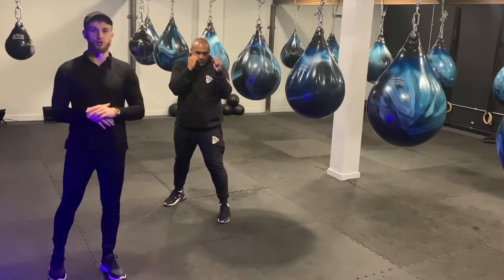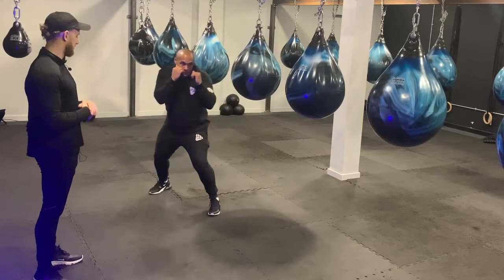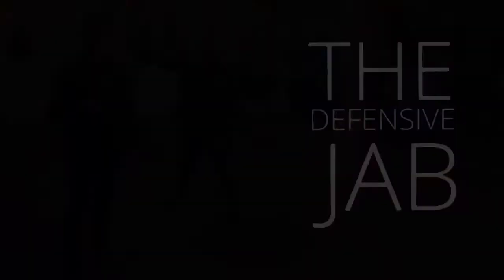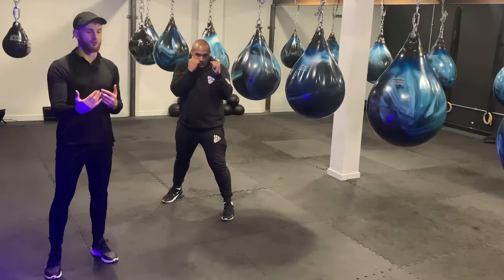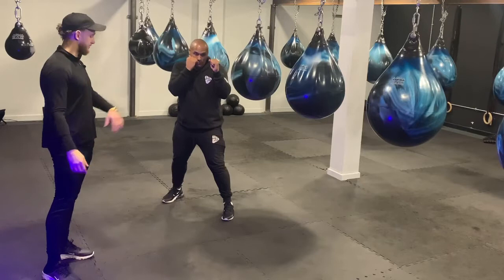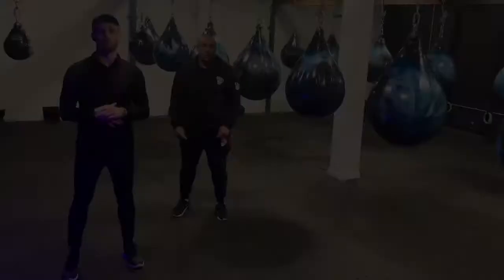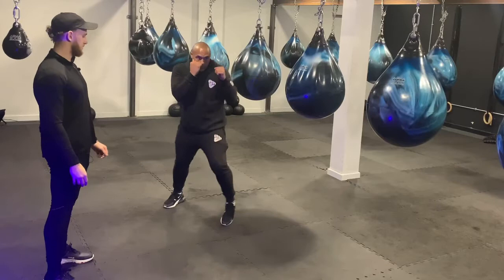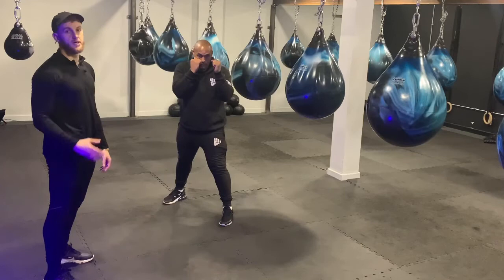3 JABS YOU NEED TO MASTER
THREE BASIC JABS YOU NEED TO MASTER

Urban Boxing Studios instructor CJ explains how to deliver the three most common jabs in boxing and shares a simple drill that can be practiced at home, in the studios or in the ring to perfect these techniques.

We are on Instagram as urbanboxingstudios. Install the app to follow my photos and videos.